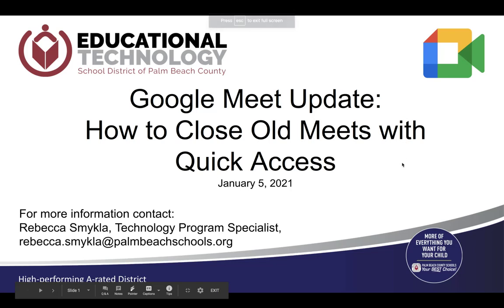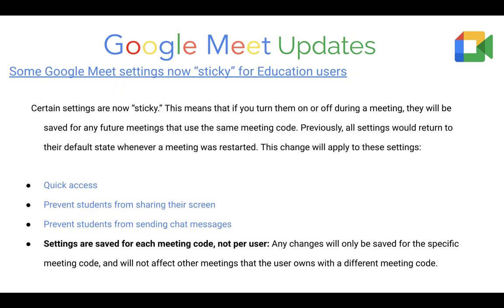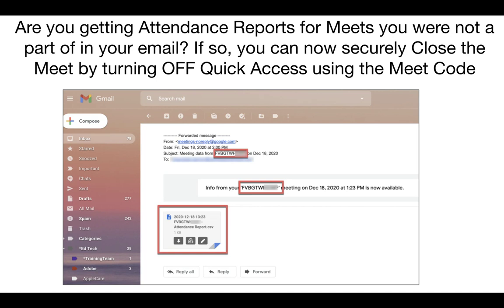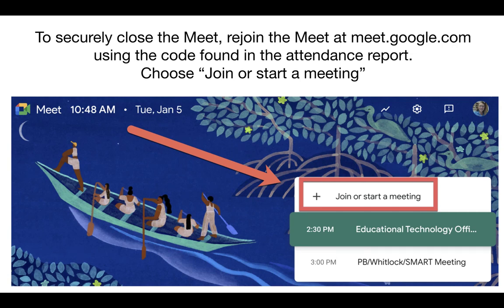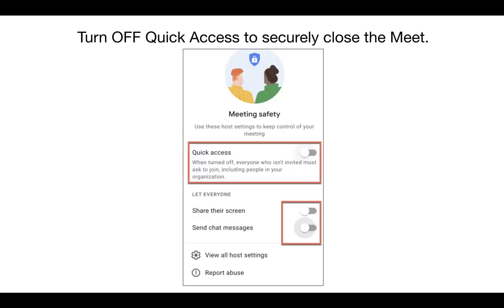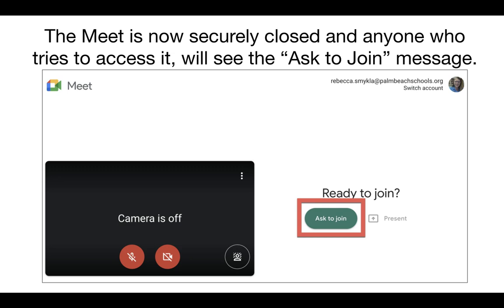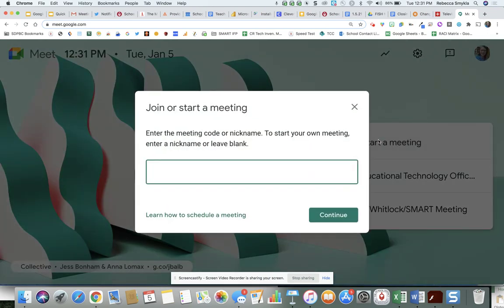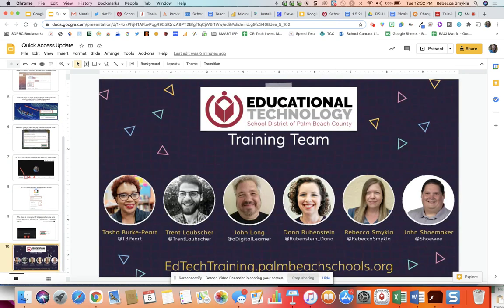Google Meet Update 1-5-2021: Close Old Meets Using Quick Access.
This short video describes how to securely close old Meets using the Quick Access feature.